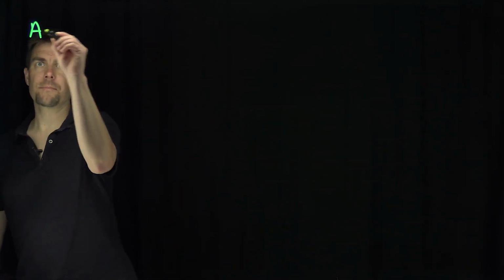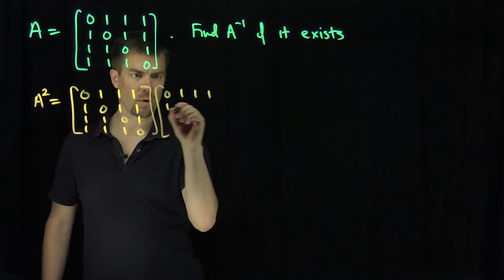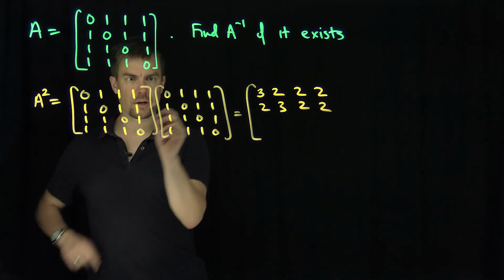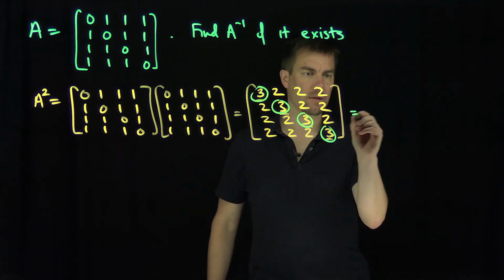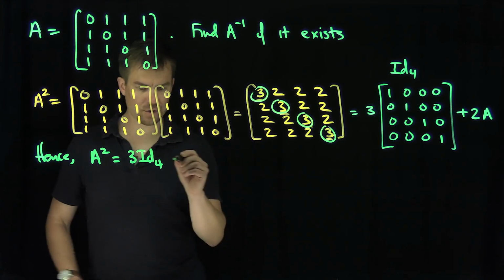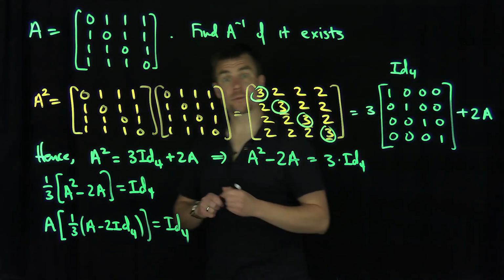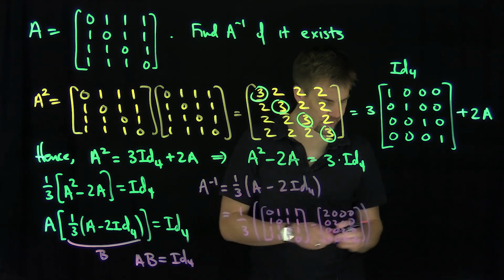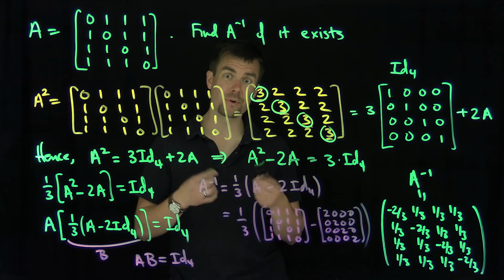Finding the Inverse of a Matrix using a Polynomial Relationship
We find the inverse of a 4x4 matrix, A, by examining a polynomial relationship that A satisfies. This polynomial is the minimal polynomial of the matrix A. The symmetry of the matrix and its difference from a rank one operator enable us to compute this polynomial efficiently.